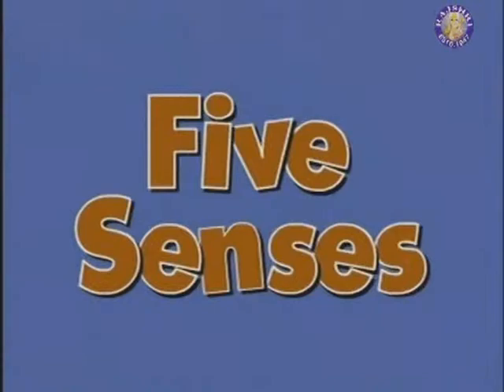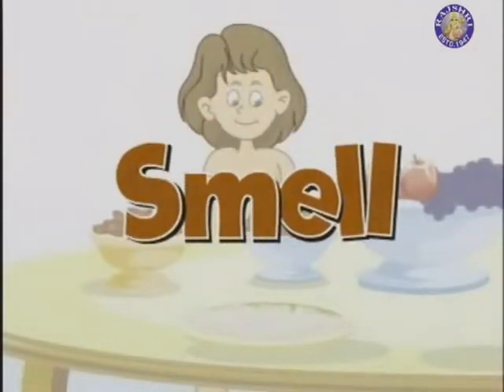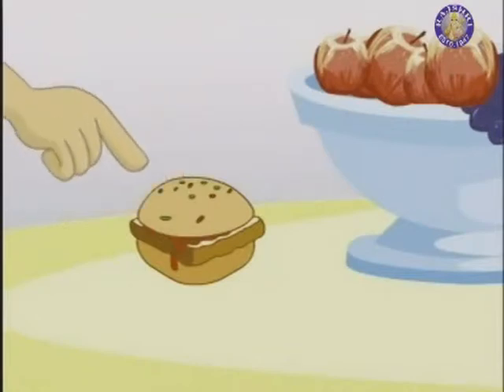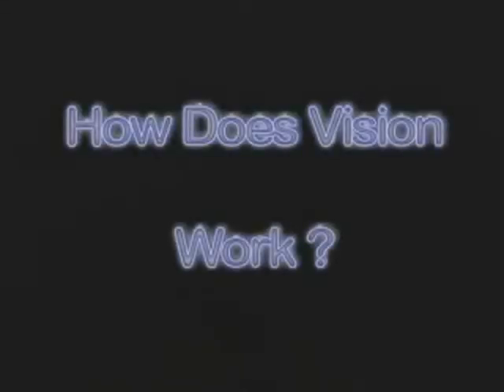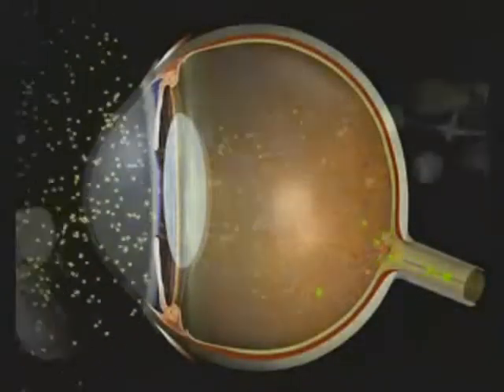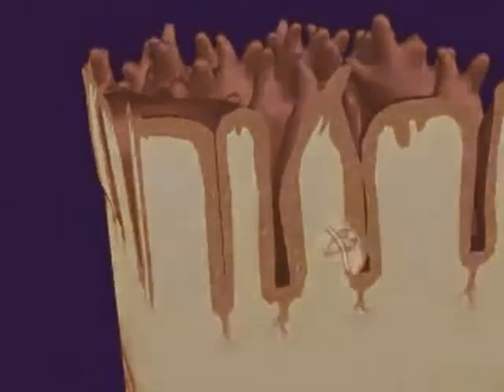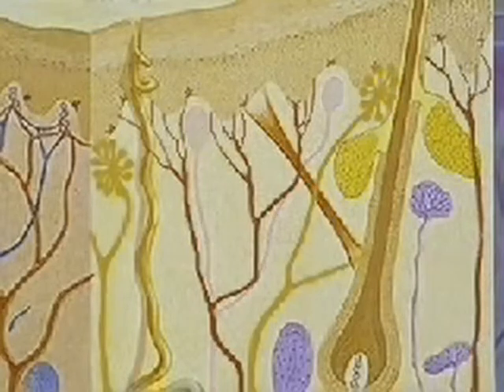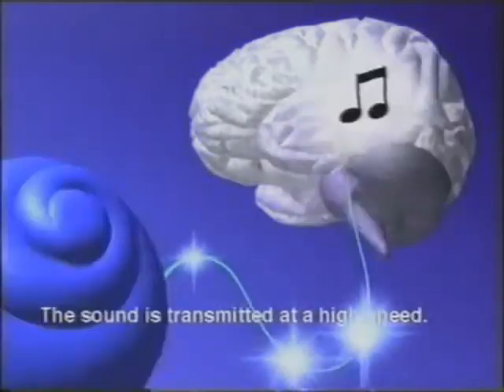Sense Organ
This learning media compiled by Wenny Pintalitna
State University of Medan
2013